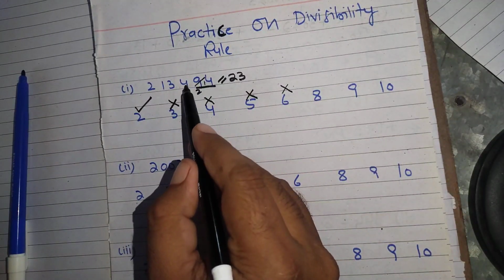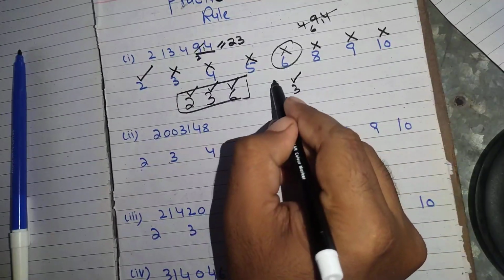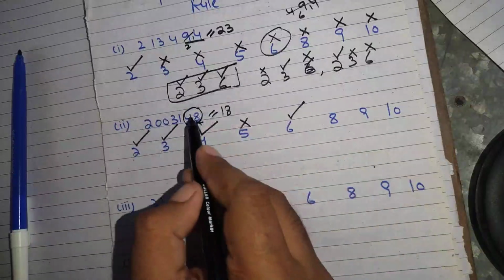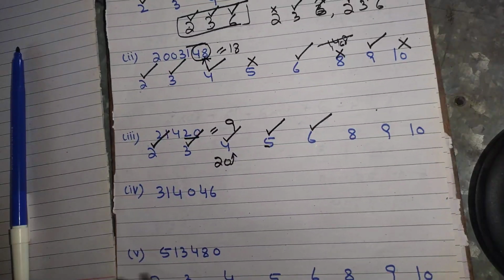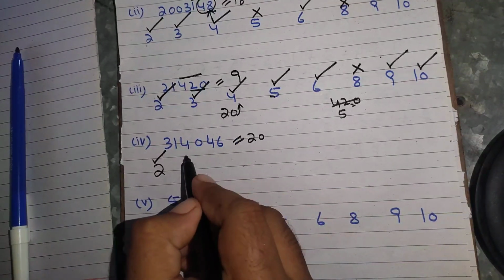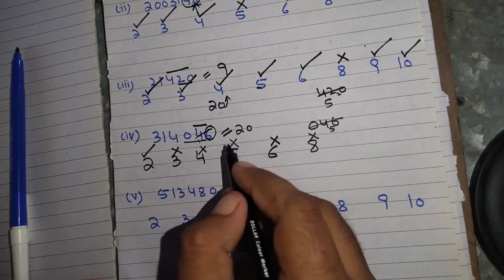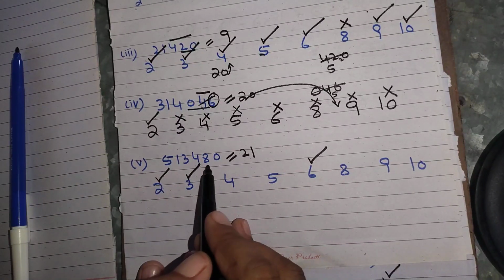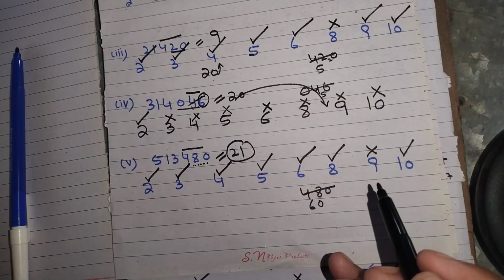DIVISIBILIT RULE! Some important numbers which are divisor or not!...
DIVISIBILIT RULE!  Some important numbers which are divisor or not!.Lets start practice on these number.